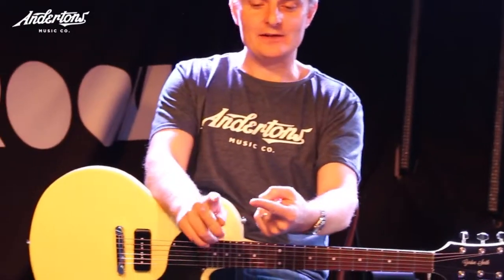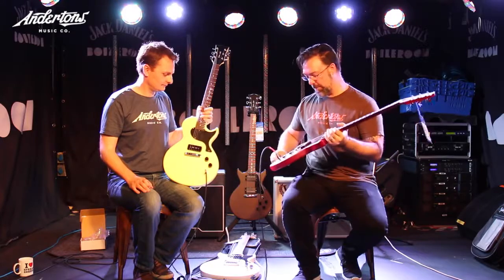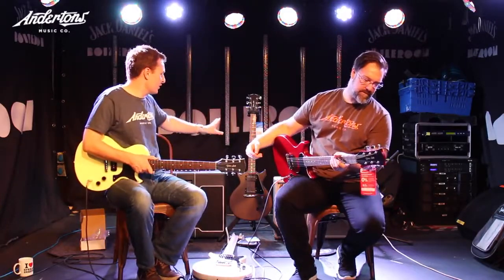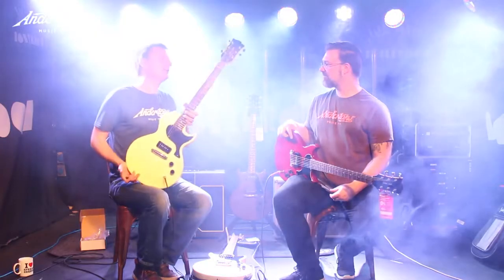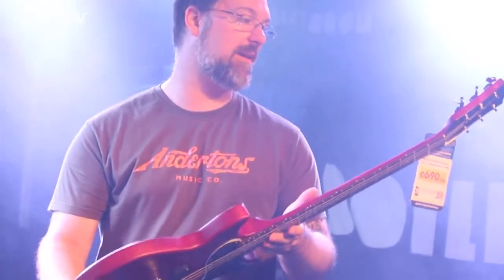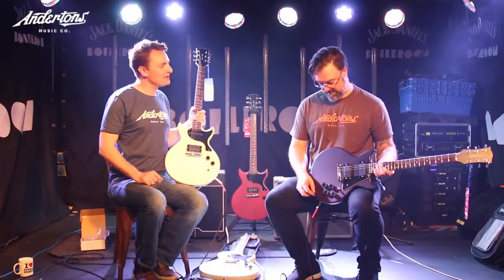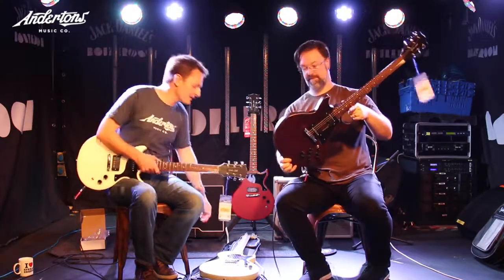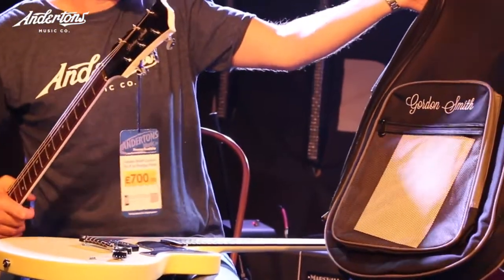Gordon Smith - Affordable Guitars Made in England!!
We just wanted to clarify some of the comments in the video.

- All hardware is Gotoh
- GS guitars don't have multi-piece headstocks. They've are all one-piece quartersawn Maple necks.
- All models have in fact got high-quality tuning pegs on-board.

This was one of the videos we shot recently where Capt Lee had double booked the video room at Andertons & we had to grab a spare camera & run over to a local pub to shoot this video - so sorry for the slightly lower quality production!

Lee is using one of the Marshall Astoria Custom amps - available
Rob is using a Victory V40 Deluxe with a Fulltone Plimsoul Pedal

And if you want to look as cool as us (!!) you can buy an Andertons T Shirt from here - lots of styles, colours & sizes (inc ladies!) & we ship them worldwide

Cheers!!

Lee & Rob

Greetings I'm Rob Chapman, I am a guitarist from Brighton in the UK. I am the frontman and guitarist for Dorje, demonstrator for Andertons Music and I am also the founder/owner of Chapman Guitars.

I love making videos about guitar tuition, demonstration, reviews, and studio things like coffee/pizza and Diablo.